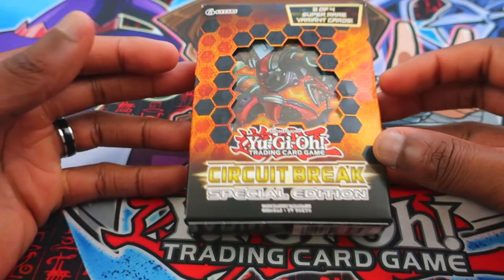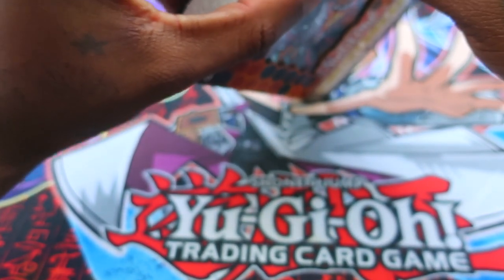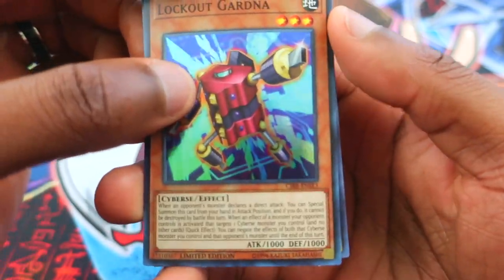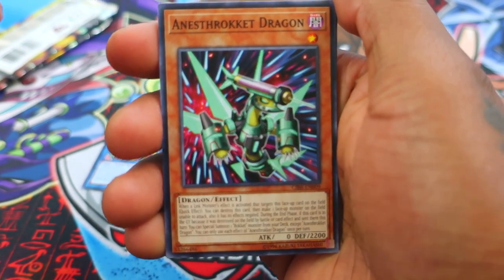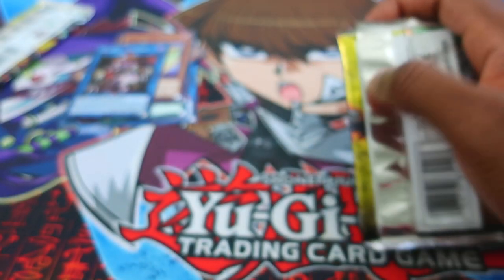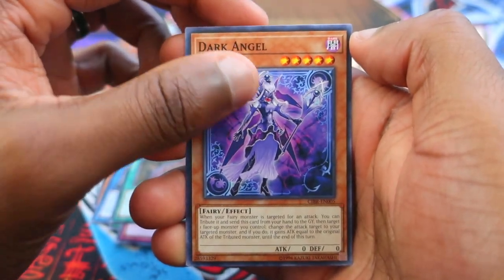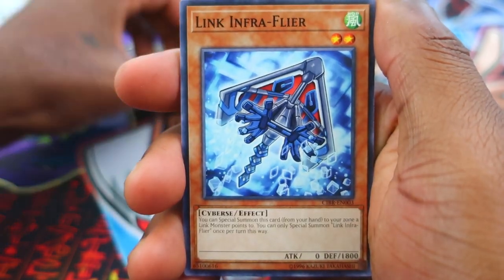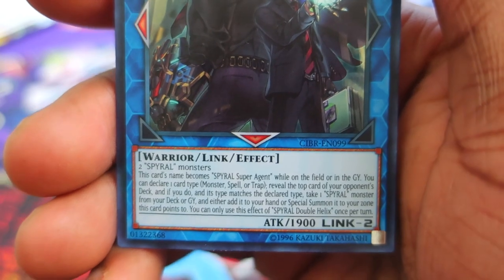[Yu-Gi-Oh!] Circuit Break Special Edition Box Opening! PACK BATTLE!